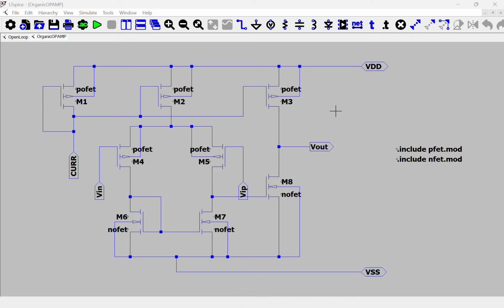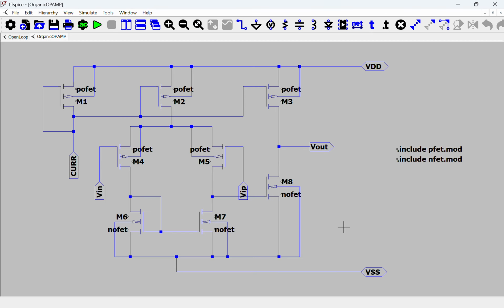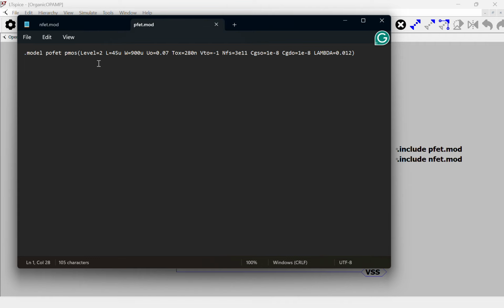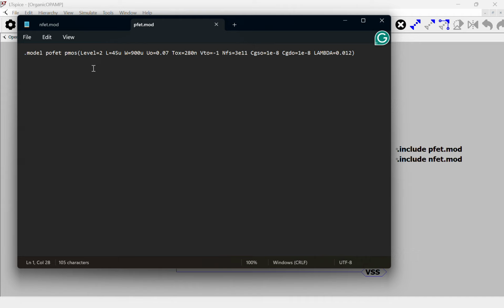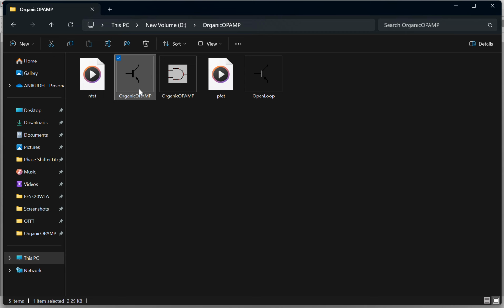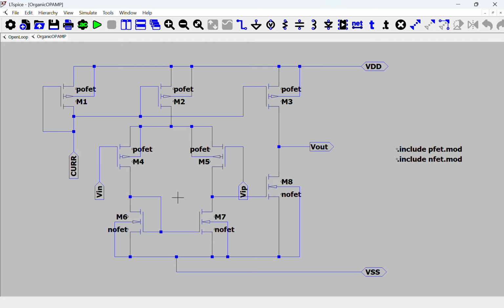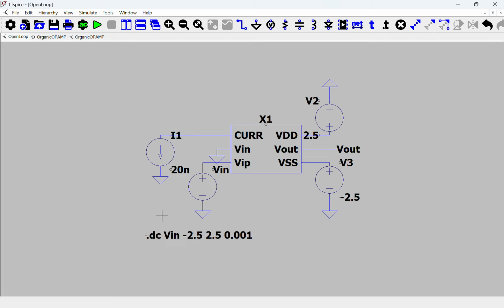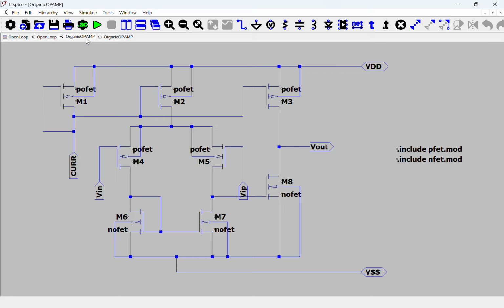Organic OPAMP design in LTSpice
In this video, we will design and simulate the Open Loop Characteristics of an organic opamp built using p-type and n-type OTFTs in LTSpice.

The OTFT model has been taken from the paper "Printed 5-V organic operational amplifiers for various signal processing".